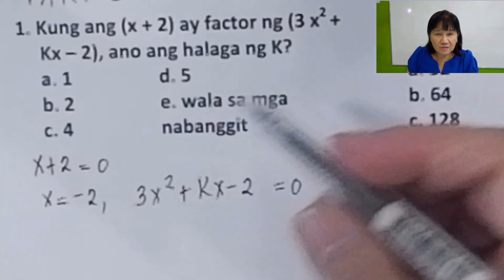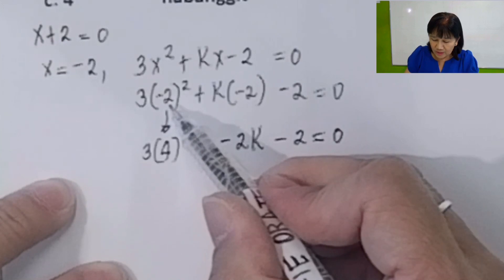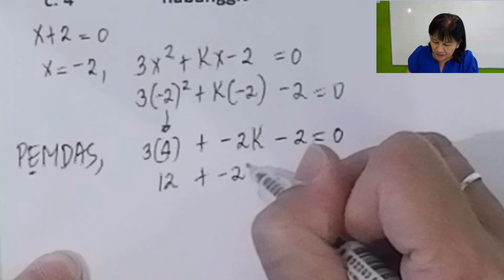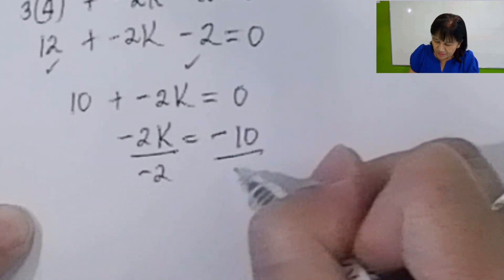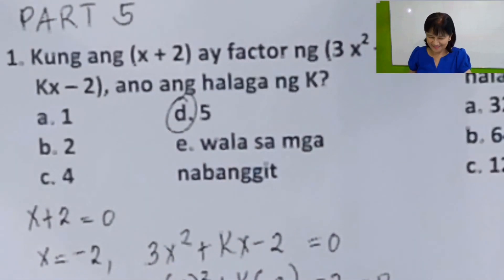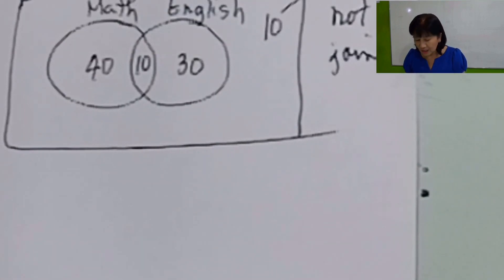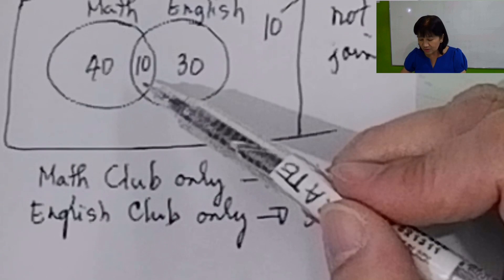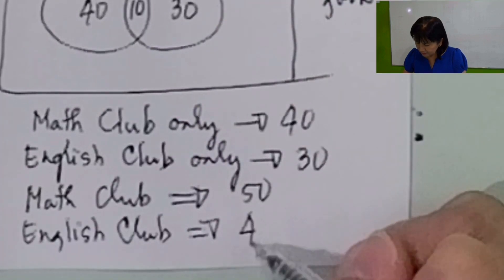Entrance Exam Reviewer Part 5 | UPCAT, ACET, USTET, PUPCET, DLSUCET, etc.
Book Links
Lazada:

Stay Safe!